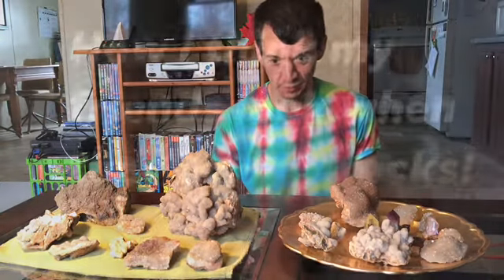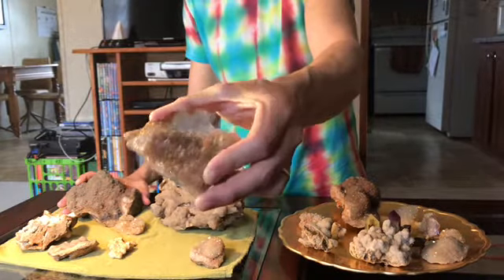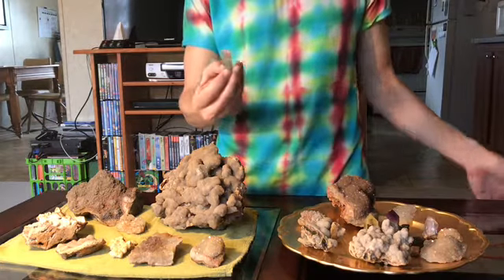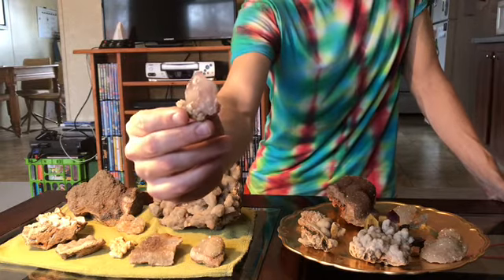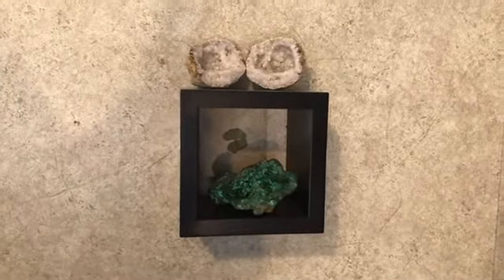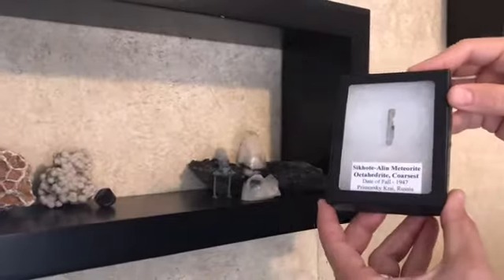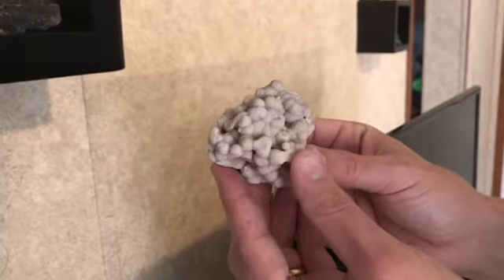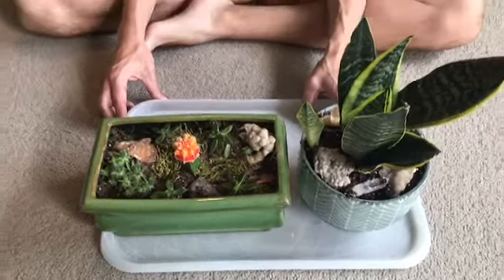My Rock Collection and the stories rocks tell